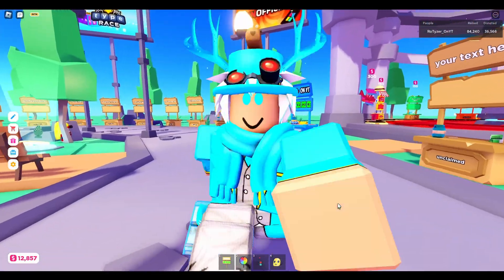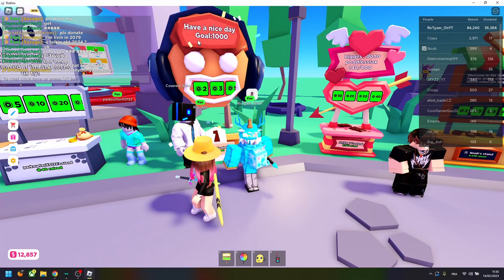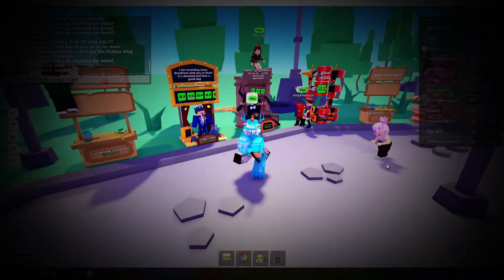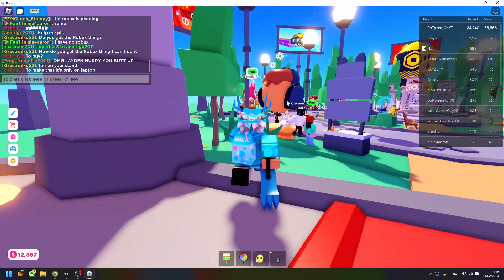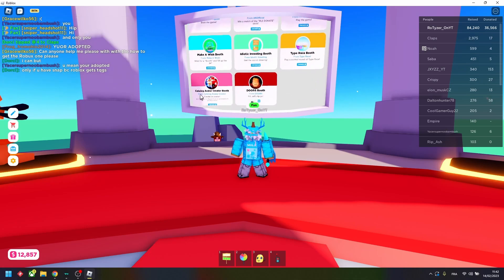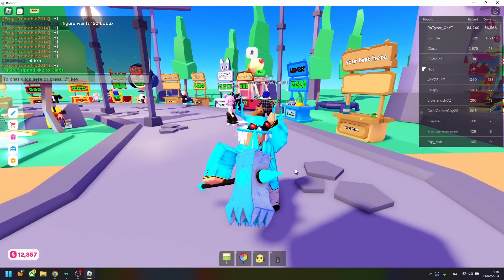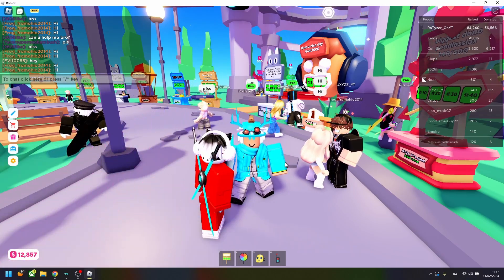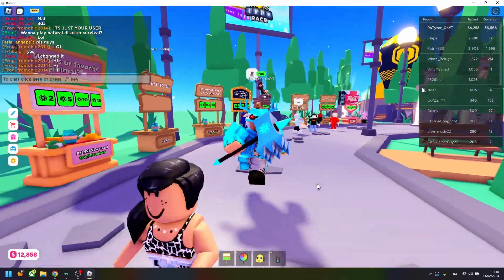HOW TO GET RICH IN PLS DONATE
In this video I help you to gte more donos in pls donate by explaining it to you with pits and tricks!